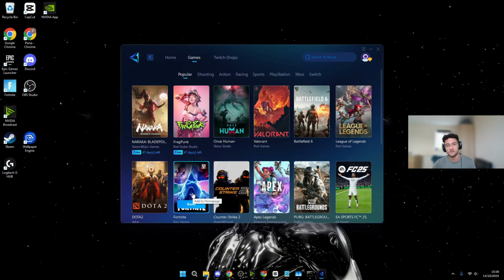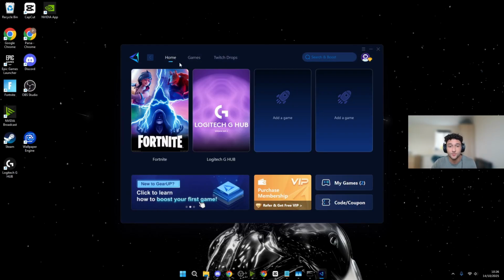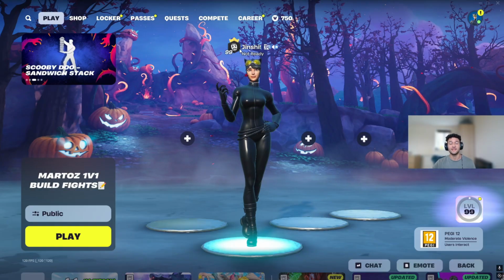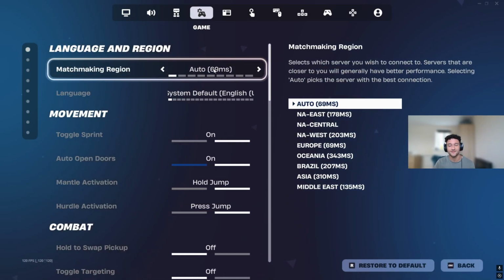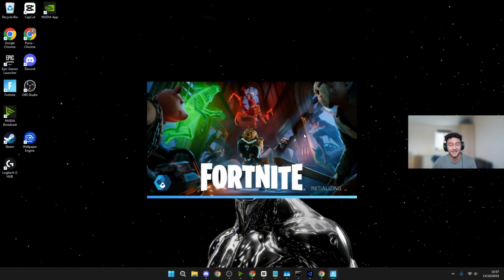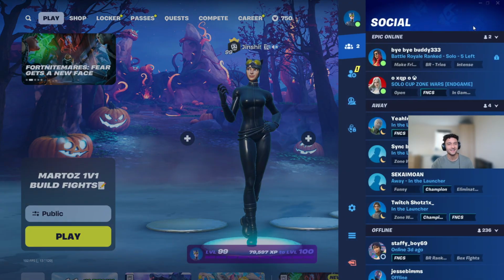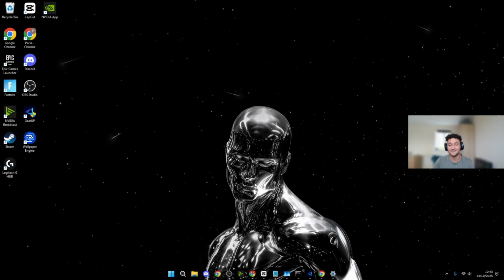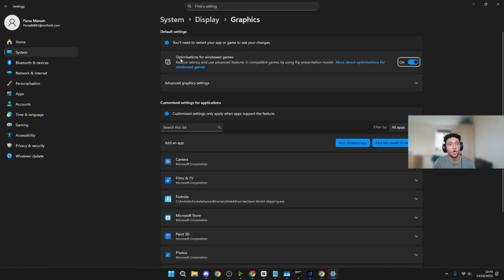How PROS Get MAX FPS & ZERO Input Delay (Ultimate 2025 Optimization Guide)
Want to know how pros get MAX FPS and ZERO input delay? In this ultimate 2025 optimization guide, I’ll show you the exact steps professional gamers use to boost FPS, reduce input delay, and make your PC faster than ever. These pro FPS boost settings and input delay fixes work for any game — from Fortnite, Valorant, and Warzone to Apex Legends and CS2.

If you’ve ever searched for how to get more FPS, fix input delay, boost gaming performance, or optimize Windows for gaming, this guide is your one-stop solution.

CMD PROMPT -- wmic process where name="explorer.exe" CALL setpriority "high priority"

⚙️ What You’ll Learn:

Best Windows 10/11 performance tweaks for maximum FPS
Input delay fixes for keyboard, mouse, and controller
Low latency settings used by pro players in 2025
Power plan, GPU, and driver optimizations for stable performance
Secret Windows and registry tweaks that actually work
How to boost FPS instantly and keep your system smooth

🔥 Whether you’re gaming or streaming, these 2025 performance optimizations will help you unlock every bit of power from your PC. Say goodbye to lag, stutters, and frame drops — and play like the pros with perfect responsiveness and ultra-low latency.

📈 Works for all games:
Fortnite • Valorant • Warzone • Apex Legends • CS2 • GTA V • Roblox • Minecraft • Rust • and more!

💡 By the end of this video, you’ll know how to get MAX FPS, ZERO input delay, and pro-level PC performance using only safe, proven optimization methods.

0:00 – Intro & What This Optimization Fixes
0:09 – Checking CPU Utilization for Performance Issues
0:30 – Understanding CPU Load & Bottlenecks
1:00 – Using CMD Prompts for System Optimization
1:15 – Applying Commands to Boost Network Response
1:30 – How Pros Get 0 Ping & Stable Network Performance
2:25 – Testing Ping Results & Real-Time Performance
3:00 – Advanced Windows Tweaks for FPS & Delay Reduction
3:40 – Final Adjustments & Performance Reca